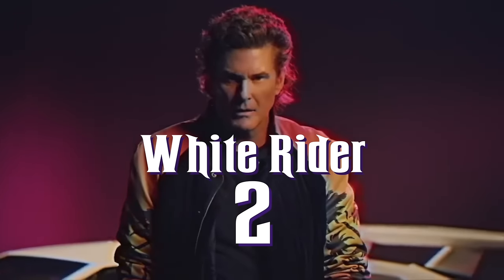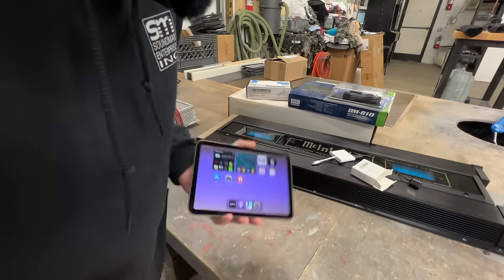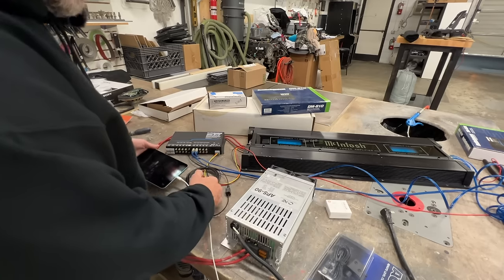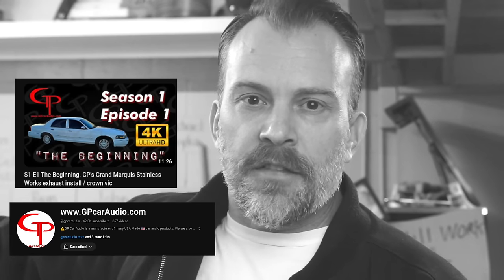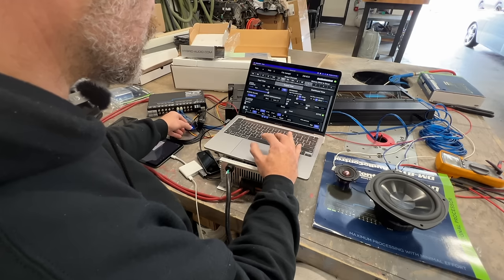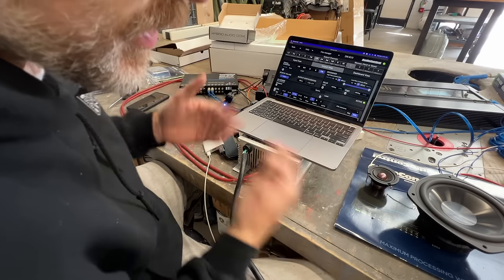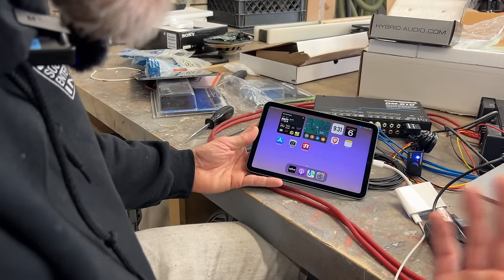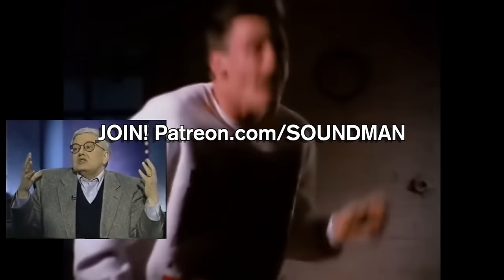My Secret Weapon! - Bench testing my stereo system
Today I bench test my new car stereo system! I will be using optical signal out of an iPad mini 6 into an Audio Control DSP with an active front stage. The DSP will output analog signal into my McIntosh MC4000M Amplifier. The McIntosh will power a set of Hybrid Audio Legatia speakers.
** NEW Limited Soundman sticker pack!
THANK YOU ALL FOR YOUR SUPPORT!